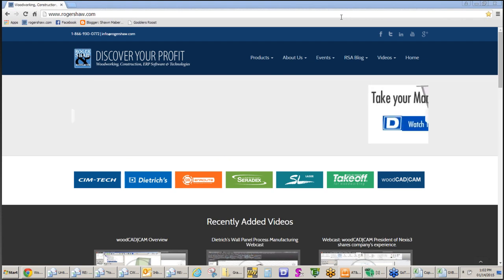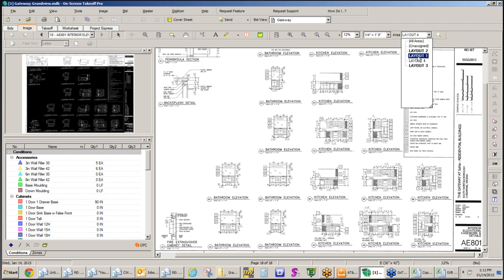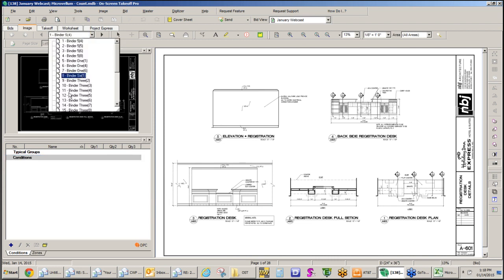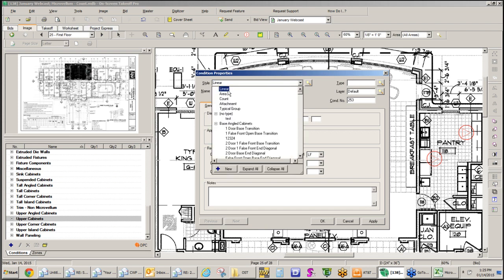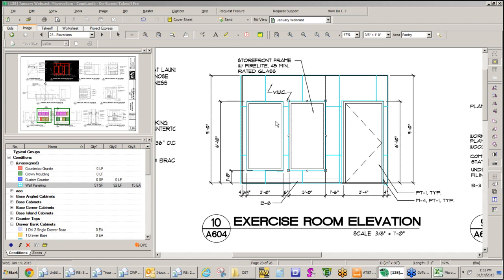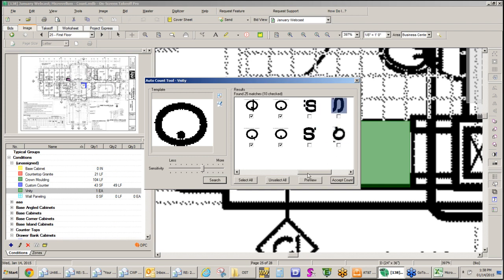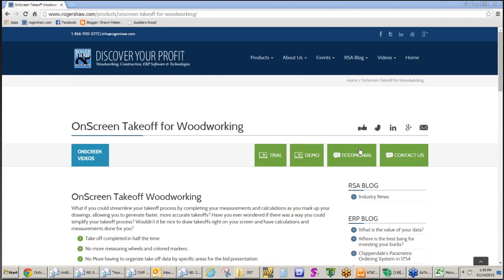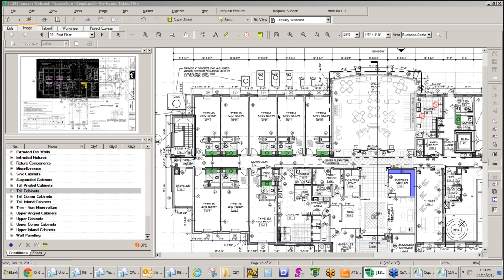OnScreen Takeoff - Estimating and Bidding Software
Featuring OnScreen Takeoff by OnCenter Software. OnScreen Takeoff allows you to move from manual printed plans, scales and markers and moves to the digital era were we can onscreen on your computer and work electronically. To be able to mark up and count and calculate all the conditions that might be in a project.

One of the great features of OnScreen Takeoff that our customers tell once they get use to the technology, they are able to bid about 3 times the amount of work than they did previously. That is a important feature, its very common to be many bids for each job thats awarded. So when we are spending 90% of our time working on projects we are not going to get, we want to make sure we are as efficient as possible.

OnScreen also has a great feature in allowing you to view very precisely what it is you have taken-off.  This is not only great for being able to share downstream with engineering of the job if awarded it makes it very plan and visible to the person doing takeoff if indeed they've counted correctly all of the items they need to for a project.

Another great feature of OnScreen Takeoff is the ability to communicate the output to other systems. In today's webcast will take a look at couple of methods  of taking condition count calculations and being able to push those into some form of any estimation tool, whether those are spread sheets, or programs OnScreen makes it very easy to being able to communicate.

OnScreen Takeoff can be utilized across a vast number of construction related industries.